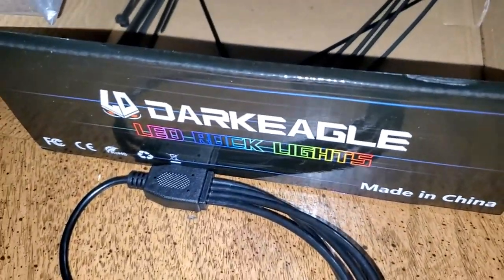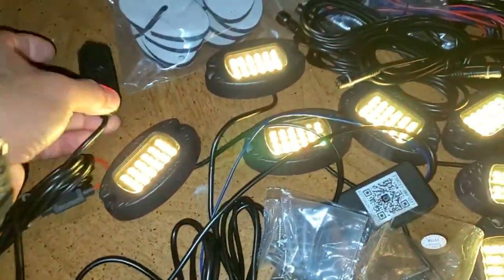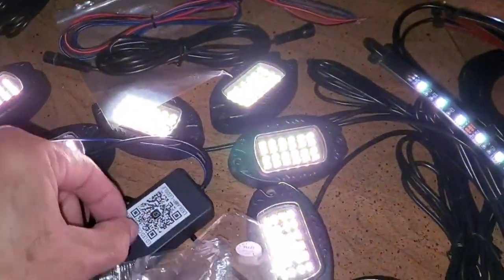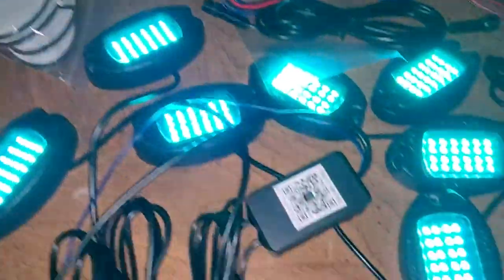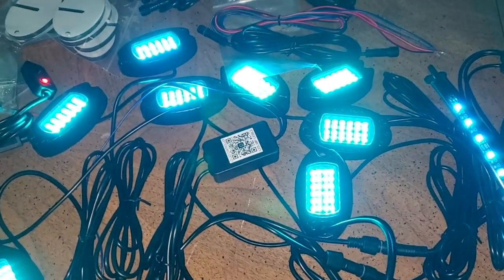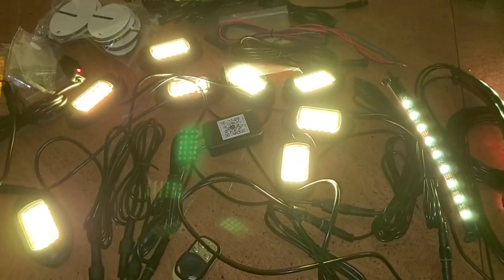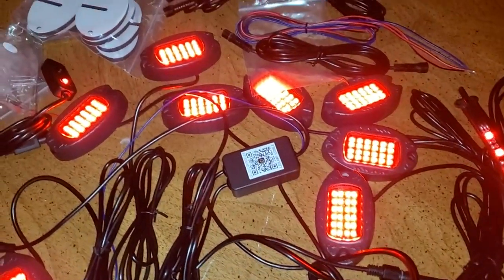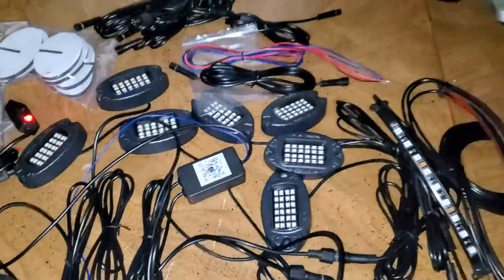LD DARKEAGLE RGB LED Rock Lights for Trucks, Neon Underglow Lights Review, Hella bright